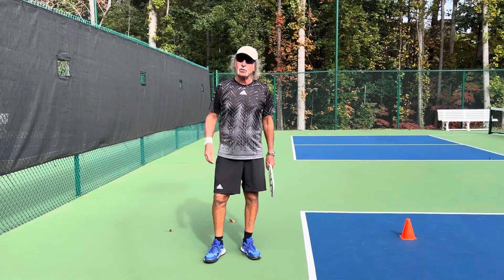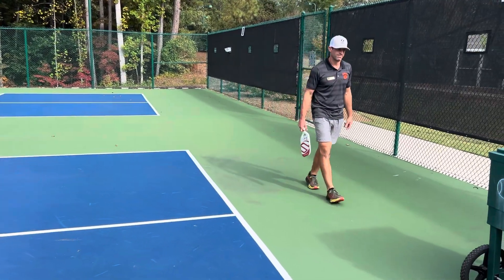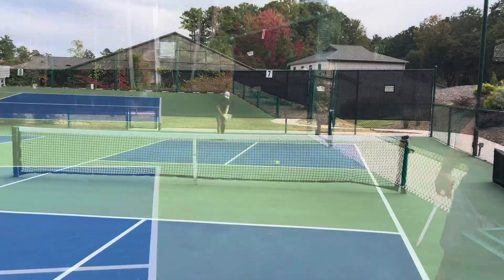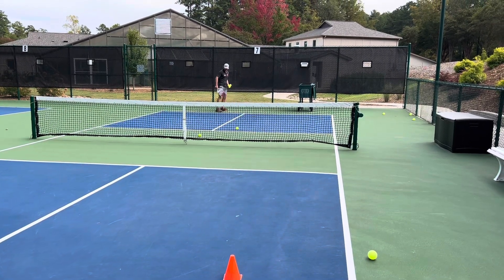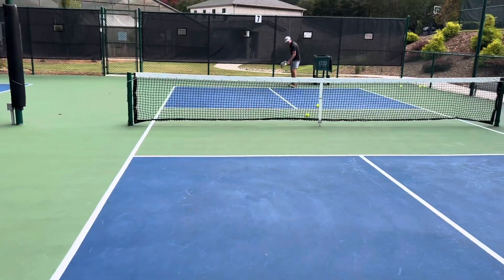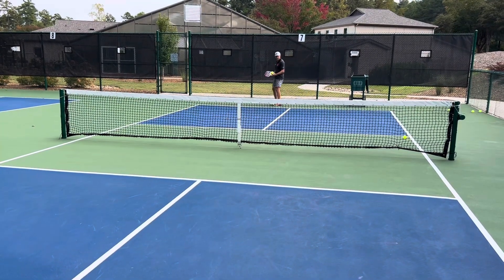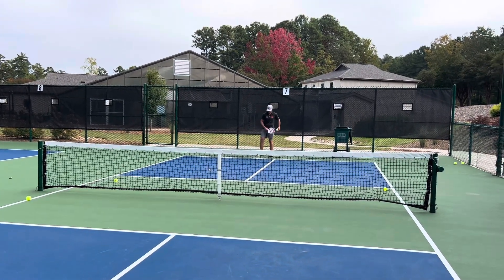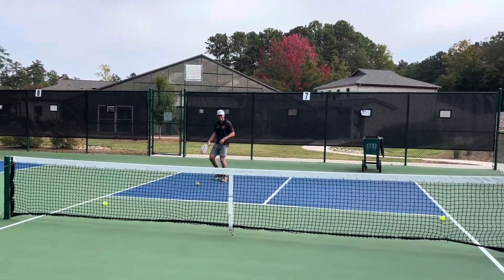Pickleball Pro shows a good athlete better serve techniques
Watch a 3.5 level player improve with professional instructor, Ward.  Adding spin is part of the secret.